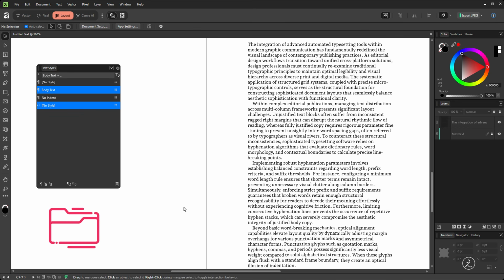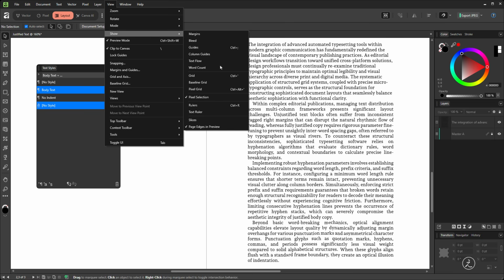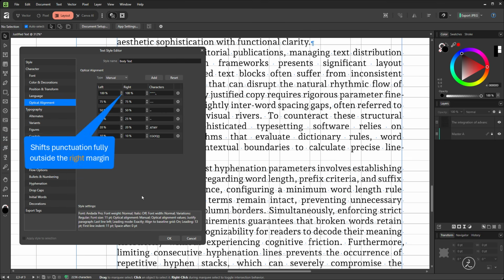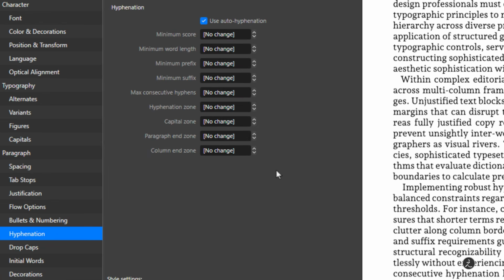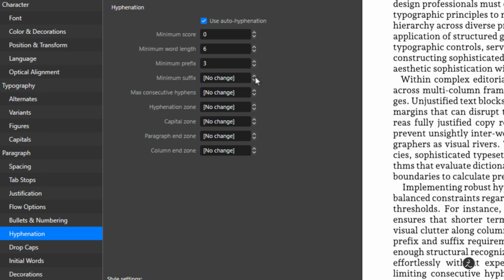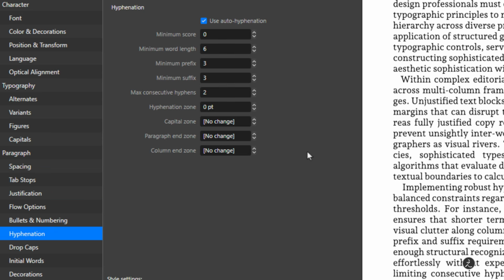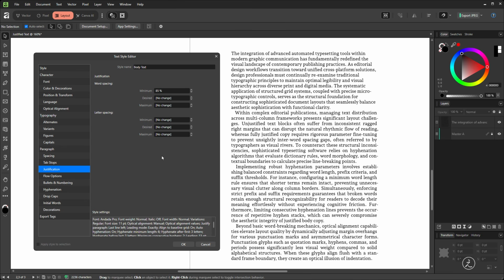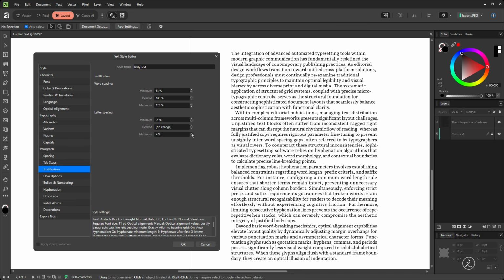Understanding Justified Text, Affinity Canva Layout | Stop Ugly Rivers!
Understanding justified text in Affinity Canva Layout, stop ugly rivers and create perfect reading paragraphs.

Justified Text
00:00 Introduction
00:33 Text Alignment
02:20 Optical Alignment
03:48 Hyphenation Settings
07:35 Justification Settings